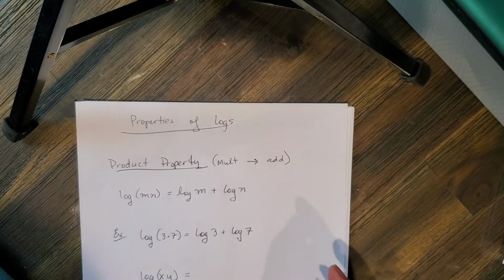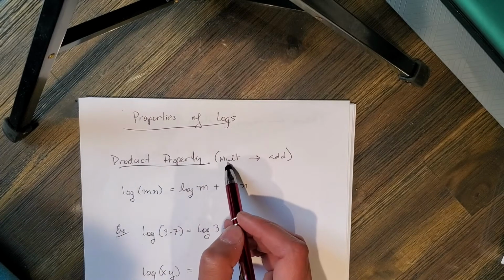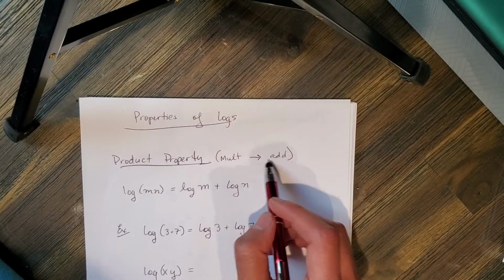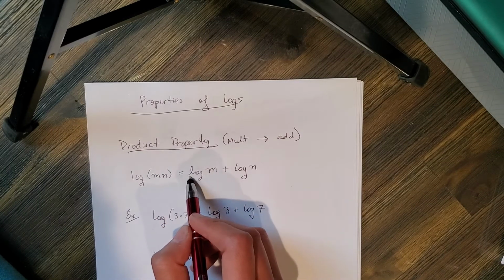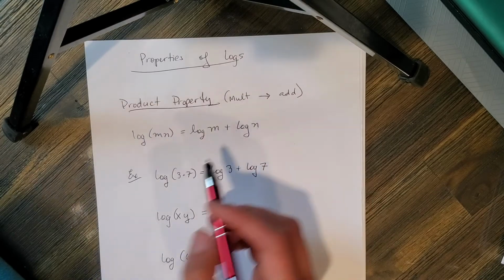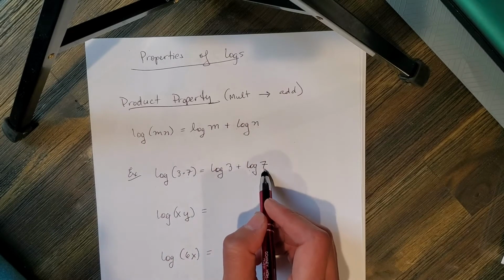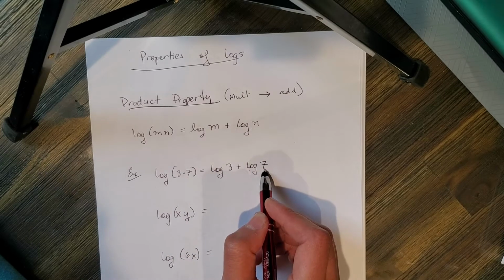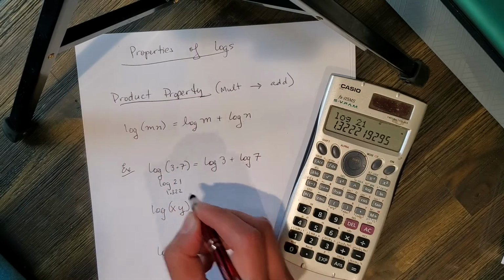Properties of Logs